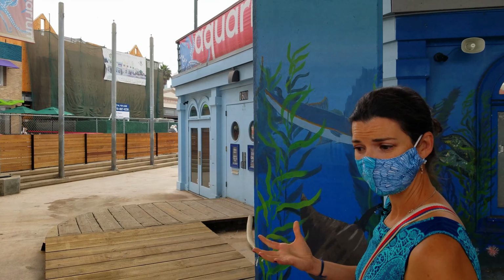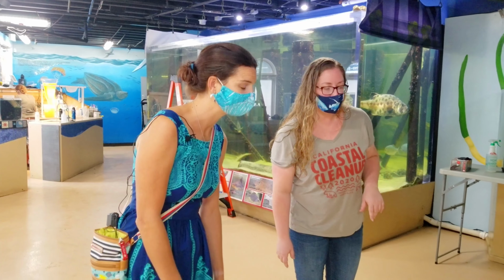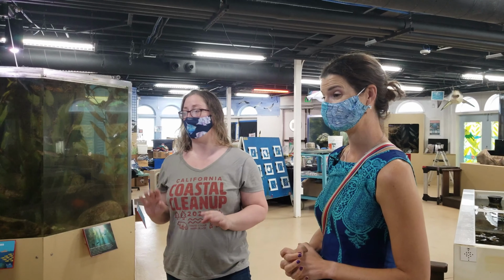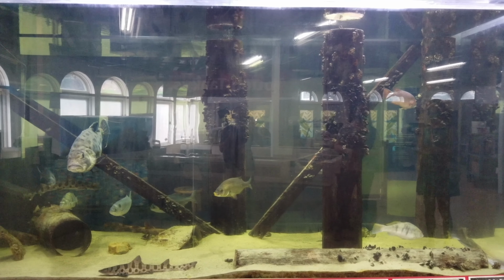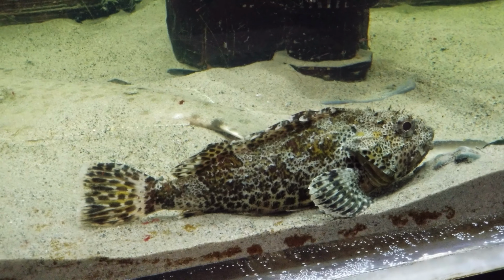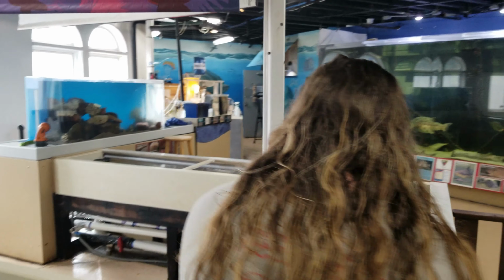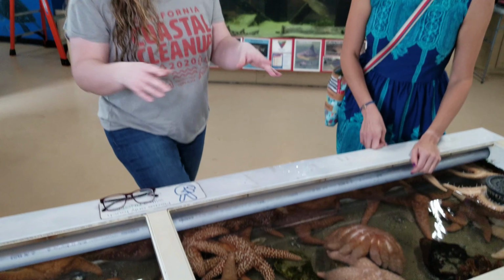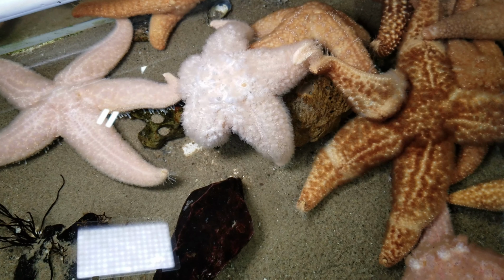Heal the Bay Aquarium Episode 1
Join me as I go behind closed doors to visit Heal the Bay Aquarium located at the base of Santa Monica Pier in California. Host Jenna shows me around and tells me a little bit about some of their animals!